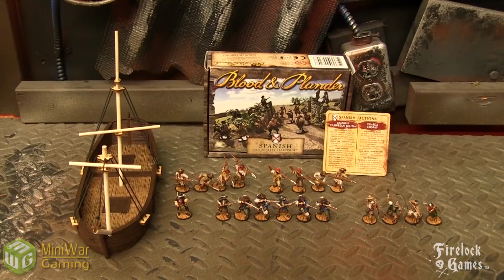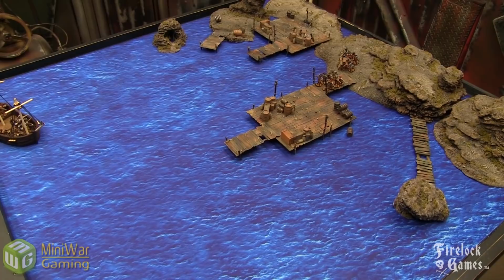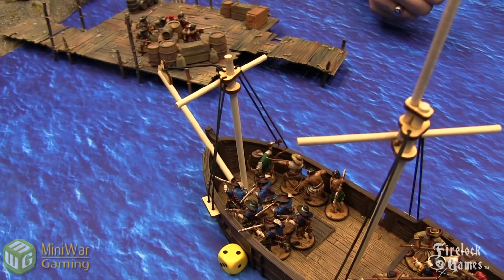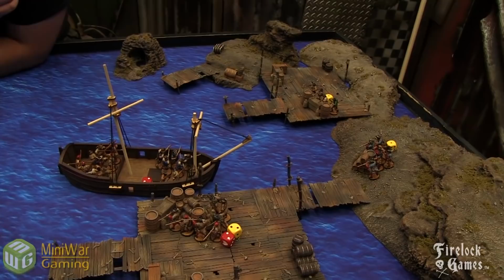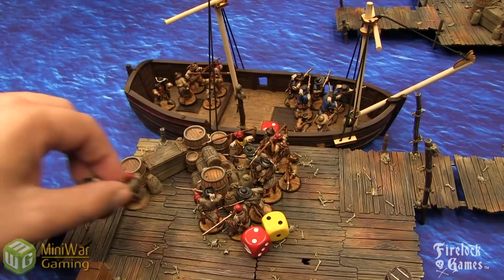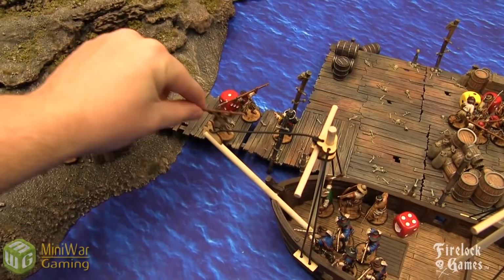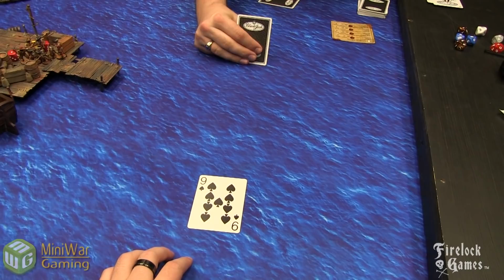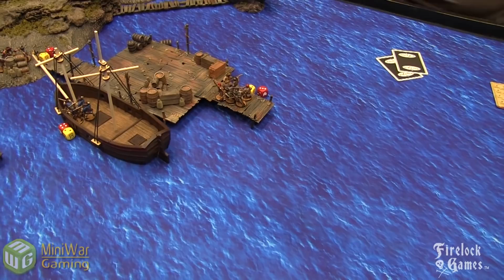Pirates Breakthrough - Blood and Plunder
To watch the Manuel Rivero de Pardal Quick Tip, go

Josh and Luka play the breakthrough mission from Blood and Plunder!

Rules we got wrong:

Fighting is a dedicated action, so you can't fight more than once without using a command point.
You can't roll more saves than you have models in a unit - all the extra hits are automatically casualties.
If your actions are reduced to 0 due to fatigue, you can always take an action to rally.